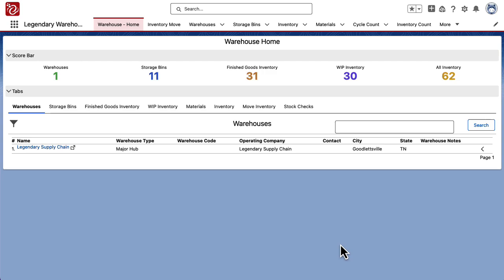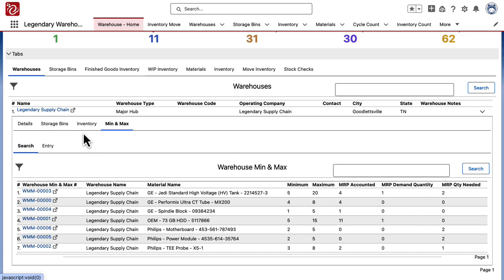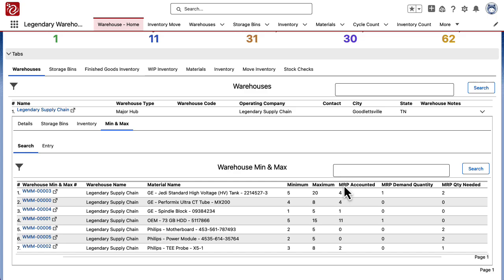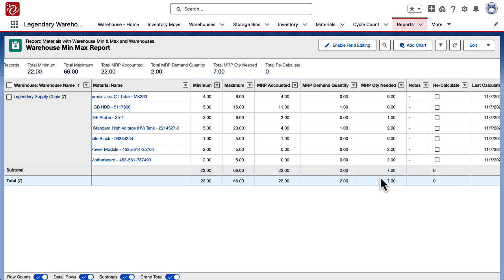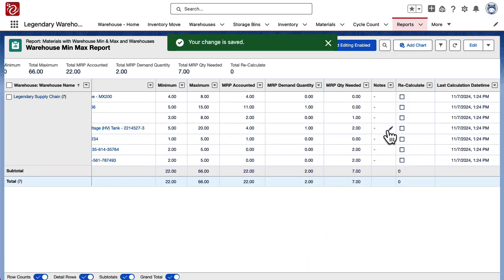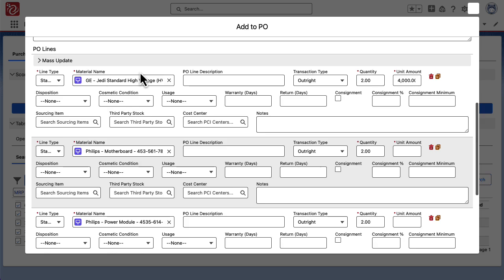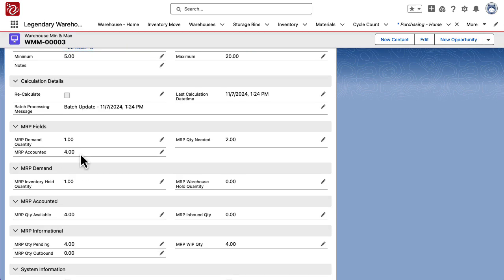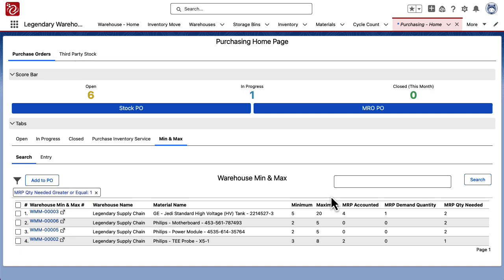Warehouse Min & Max Overview